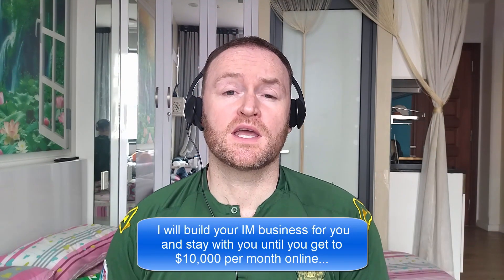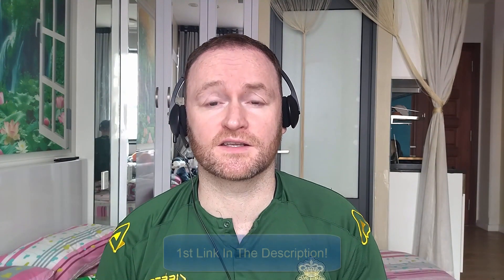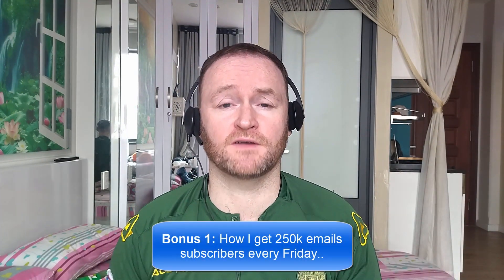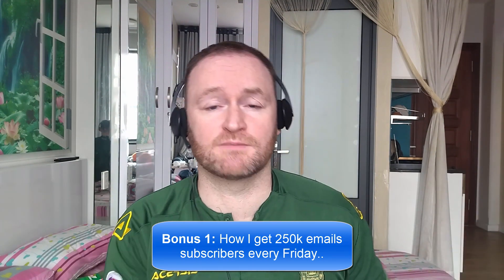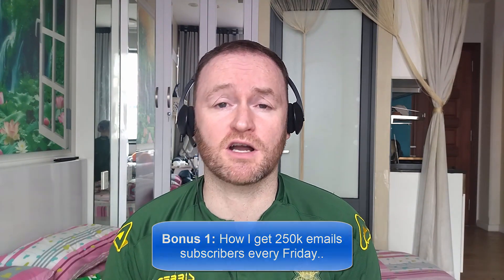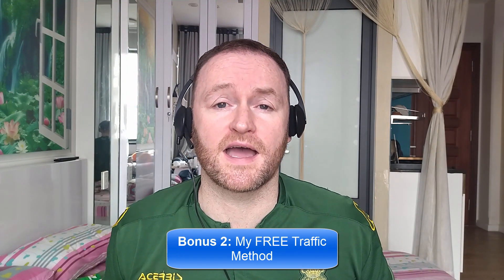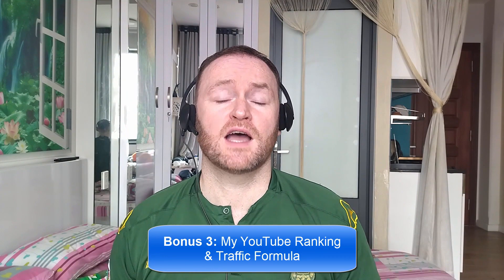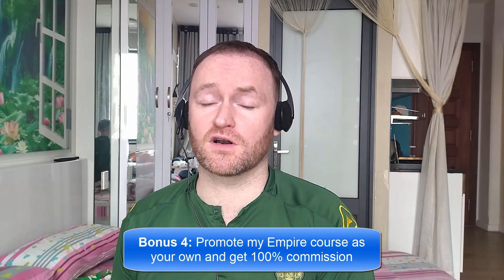Super Fast List Review + (Bonus Worth $997)